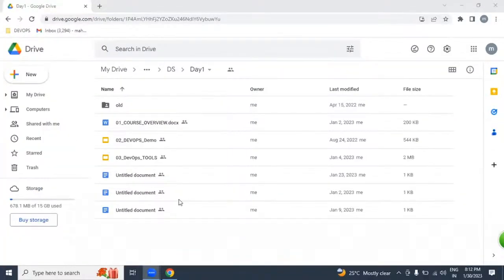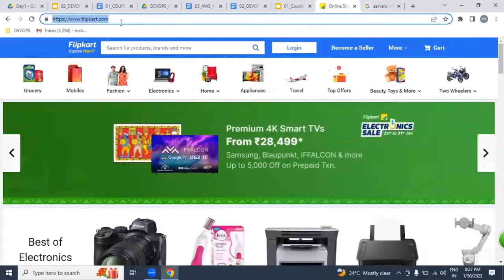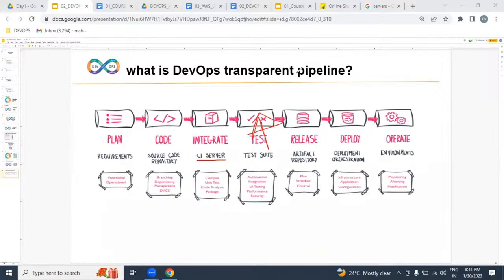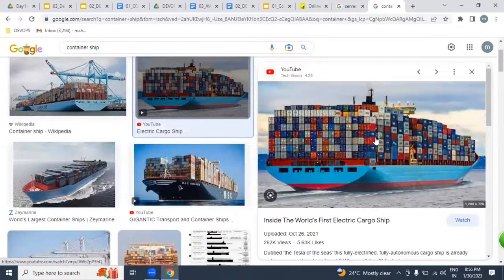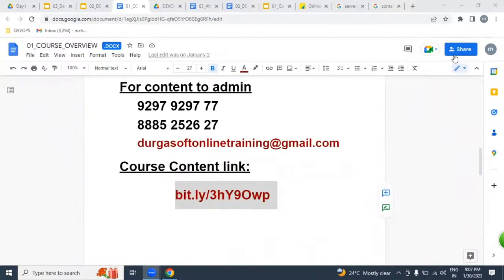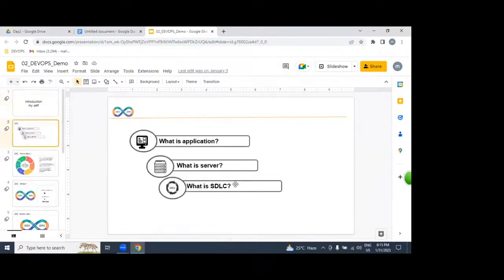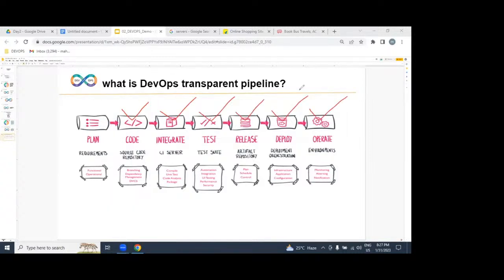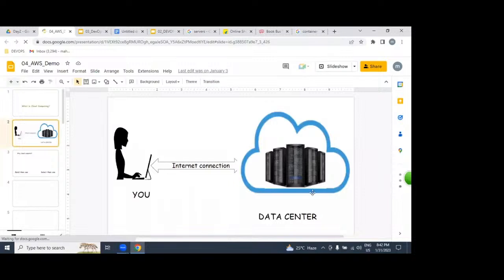DEVOPS with AWS tutorials by Mr. Maha Sir